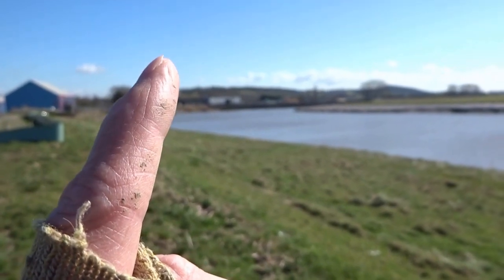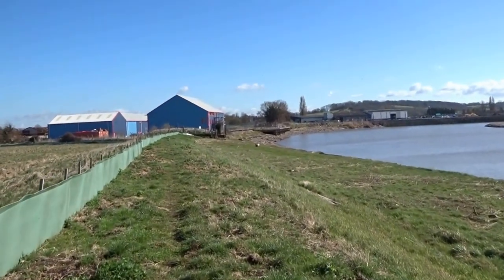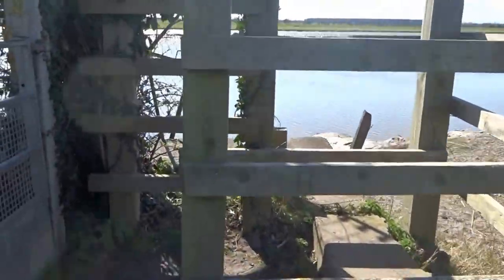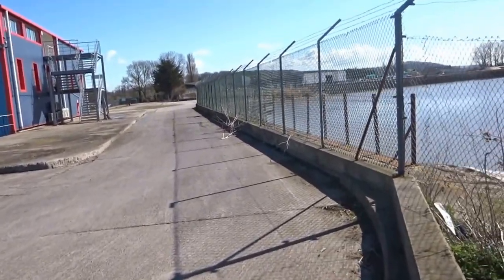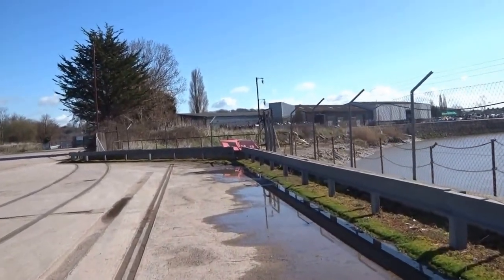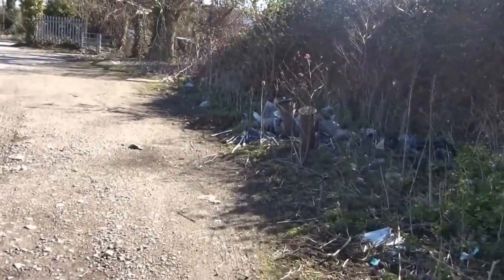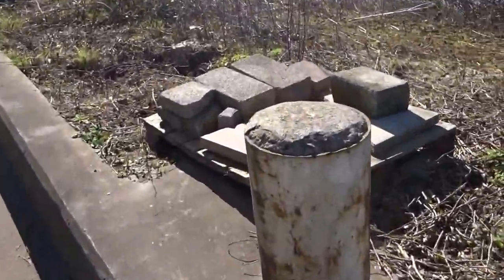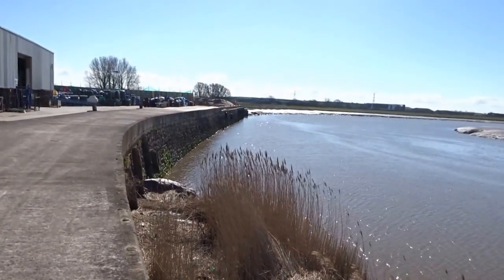Pawlett Coastal Walk, Part VI, 'The Historic Docks of Dunball' by Sheila, March 31st 2016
I arrive at the historic docks at Dunball to be greeted by ghosts because  it was very, very quiet---not the once busy and bustling port of the past with sailors and dockers  rushing around---only a few relics---the old steam  railway gauge, a few  metal  things for wrapping the huge ropes around to secure the  ships and  a modern eating house once  a real alehouse for the dockers and tars---Bridgwater and Dunball were internationally known- to the marine world in the past. The Bridgwater Library and Blake Museum  will hold much info and images.